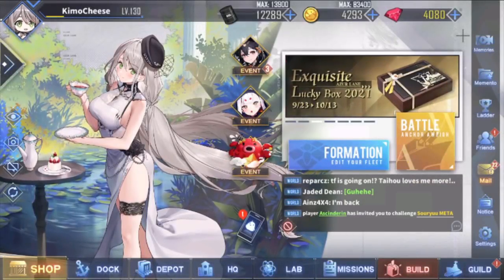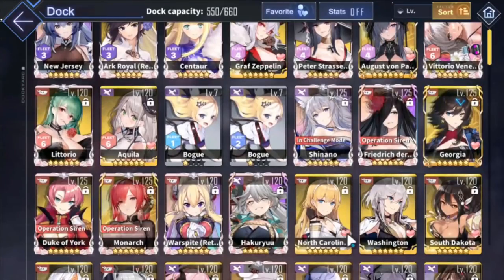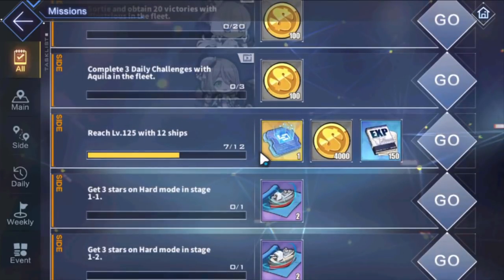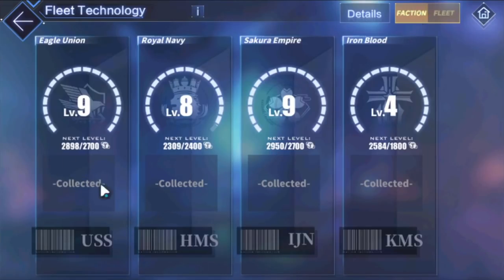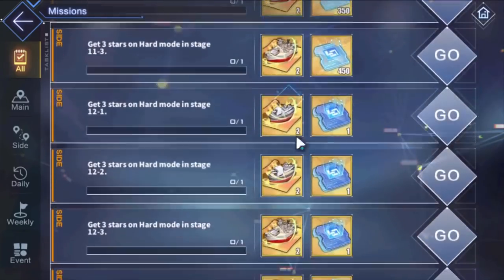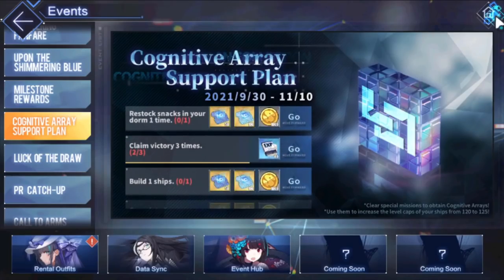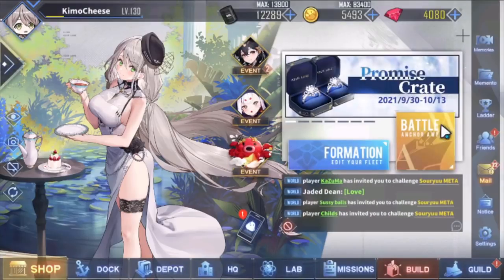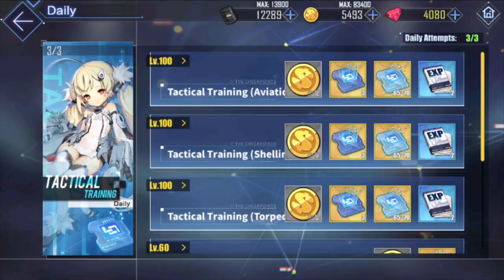Where To Obtain Cognitive Arrays? (Lv 125 Awakening Material) | Azur Lane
I love coin sinks

Chapters:
0:00 Introduction
1:24 Quests
2:05 Fleet Technology
2:38 Chapter 12 Hard Mode (3 Stars)
3:35 Event Giveaways
4:22 Core Data Shop
4:48 Daily Raid (Tactical Training)